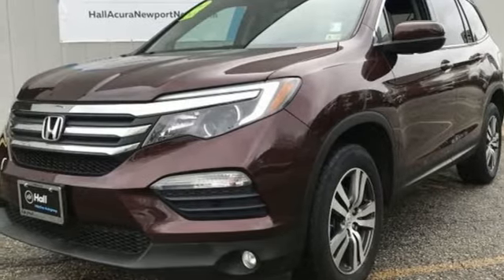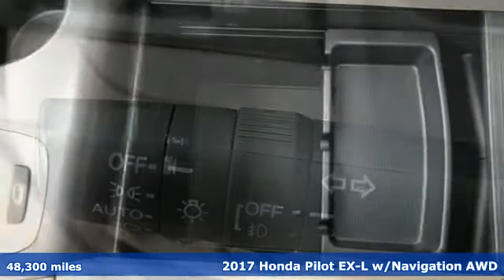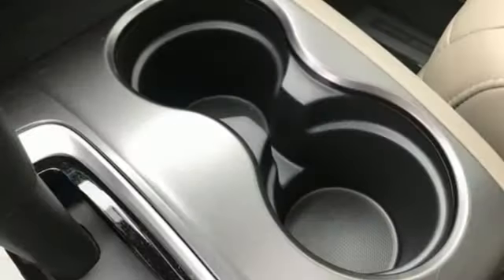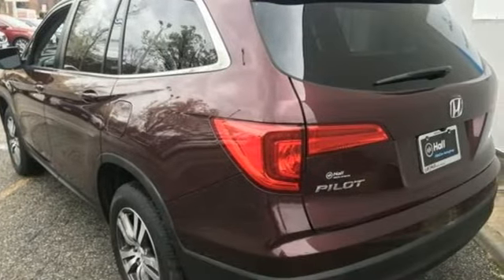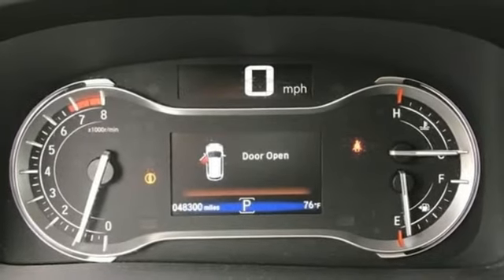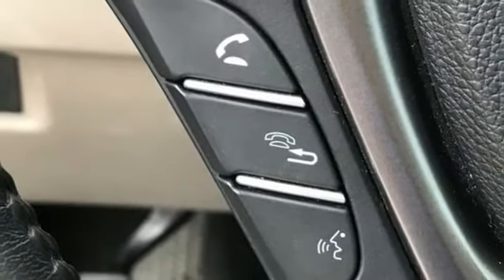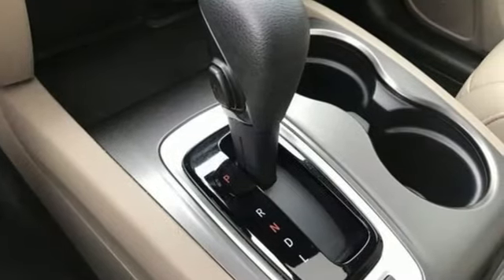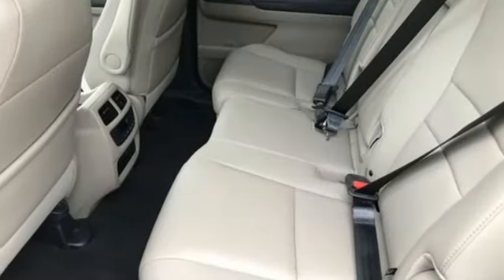Used 2017 Honda Pilot Newport News VA Hampton, VA 7220511A - SOLD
Year: 2017
Make: Honda
Model: Pilot
Trim: EX-L
Engine: 3.5L V6 24V SOHC i-VTEC
Transmission: 6-Speed Automatic
Color: Red
Interior: Beige
Mileage: 48300
Stock #: 7220511A
VIN: 5FNYF6H75HB027701
THE PILOT IS THE PERFECT THIRD ROW SUV THAT WILL NOT BREAK THE BANK. THIS ONE IS WELL EQUIPPED, AND READY TO ROLL...Clean CARFAX. Red 2017 Honda Pilot EX-L w/Navigation AWD 6-Speed Automatic 3.5L V6 24V SOHC i-VTEC We are currently offering Vehicle Purchase Home Delivery by appointment. 18/26 City/Highway MPGbrbrbrReviews:br * A versatile, roomy interior with spacious rear seats; ride is smooth and compliant in most conditions; better fuel economy than rivals; multiple clever storage compartments. Source: Edmundsbrbrbr*Every Internet Price includes current applicable dealer discounts. Your additional costs are sales tax, tag and title fees for the state in which the vehicle will be registered, any dealer-installed options (if applicable) and a dealer processing fee ($799 Virginia & North Carolina). Prices are subject to change, and prior sales are excluded. While every reasonable effort is made to ensure the accuracy of this information, we are not responsible for any errors or omissions contained on these pages. Please verify any information in question with the dealer.

Address:
12501 Jefferson Avenue